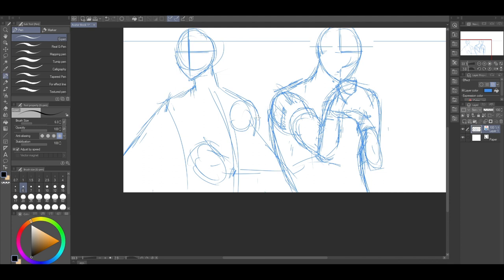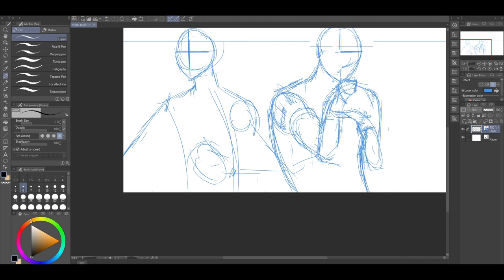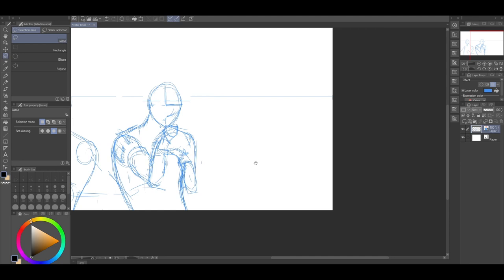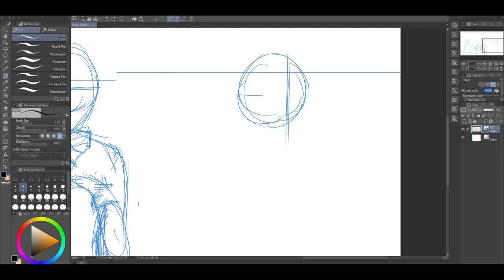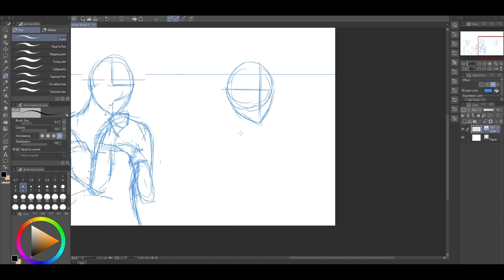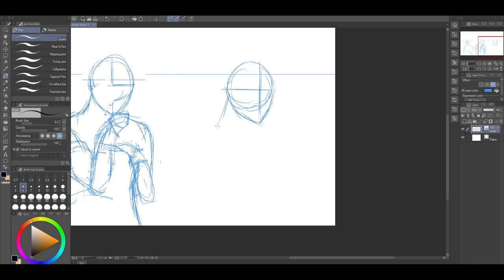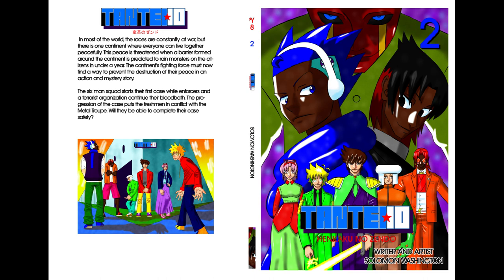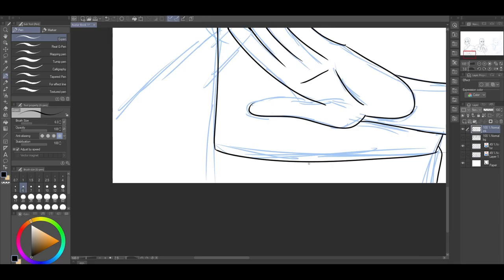AVATAR Book 1 Was Surprising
0:00 Intro
0:30 Episode 1: The Boy in the Iceberg
4:47 Episode 2: The Avatar Returns
10:25 Episode 3: The Southern Air Temple
14:06 Episode 4: The Warriors of Kyoshi
19:17 Episode 5: The King of Omashu
21:10 Episode 6: Imprisoned
23:57 Episode 7: Winter Solstice, Part 1: The Spirit World
27:03 Episode 8: Winter Solstice, Part 2: Avatar Roku
29:19 Episode 9: The Waterbending Scroll
33:28 Episode 10: Jet
37:53 Episode 11: The Great Divide
40:41 Episode 12: The Storm
43:51 Episode 13: The Blue Spirit
45:19 Episode 14: The Fortuneteller
48:40 Episode 15: Bato of the Water Tribe
52:39 Episode 16: The Deserter
54:48 Episode 17: The Northern Air Temple
57:40 Episode 18: The Waterbending Master
1:02:33 Episode 19: The Siege of the North Part 1
1:07:10 Episode 20: The Siege of the North Part 2
1:11:33 Outro